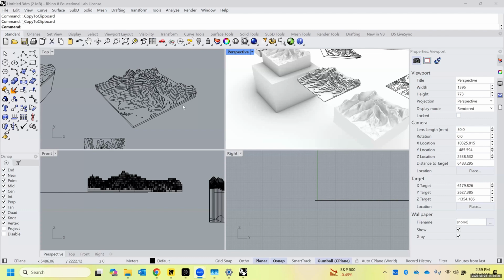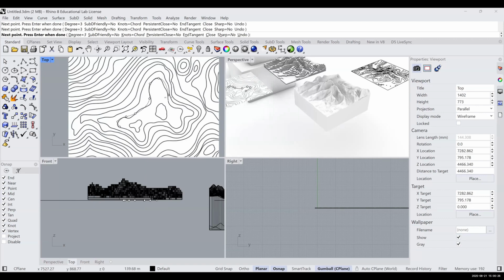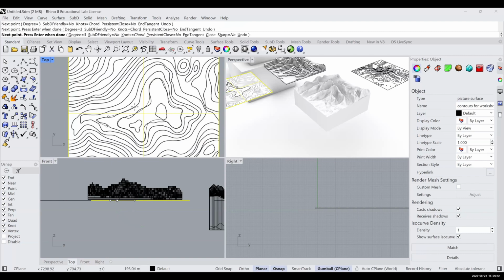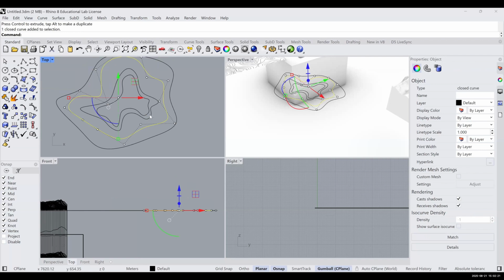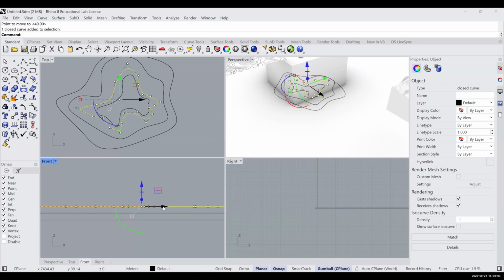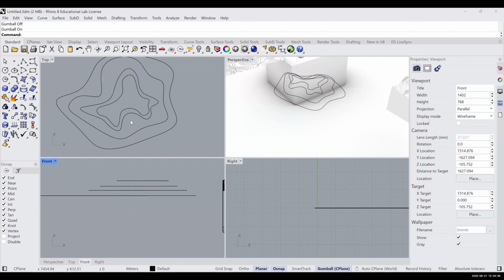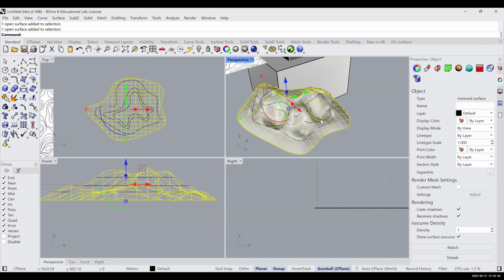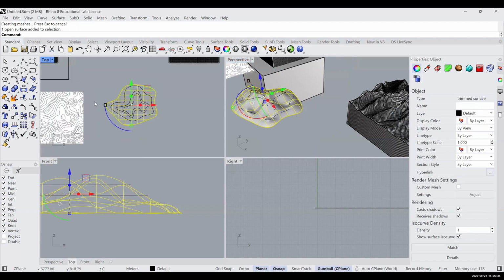Rhino Terrain 2: Drawing Contours and Creating a Patch Surface